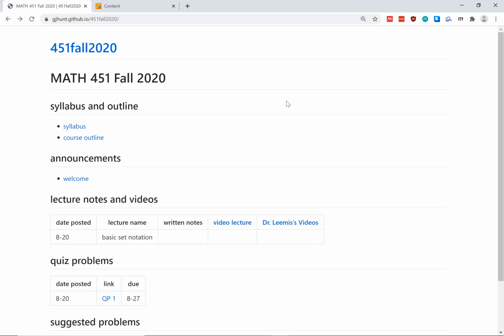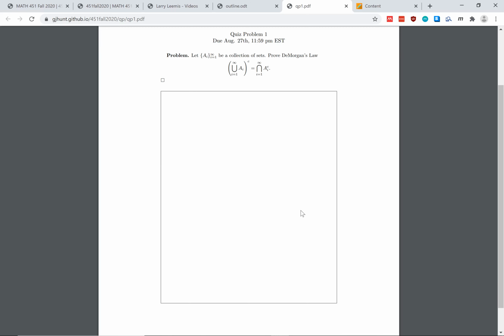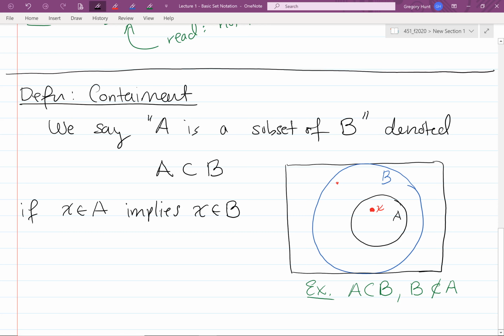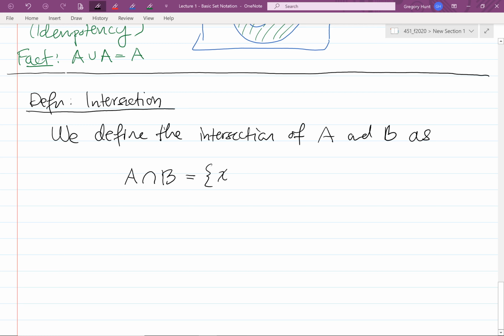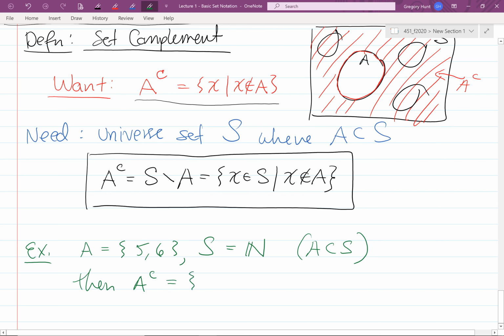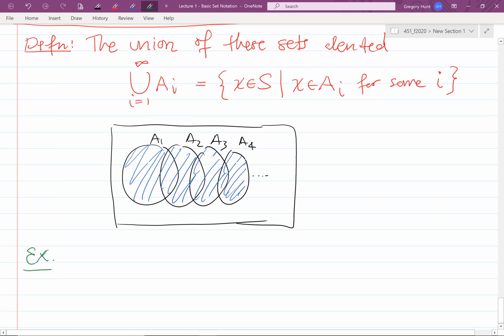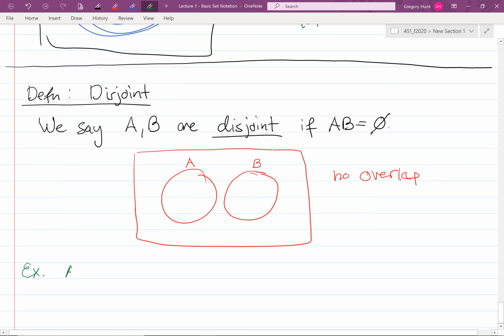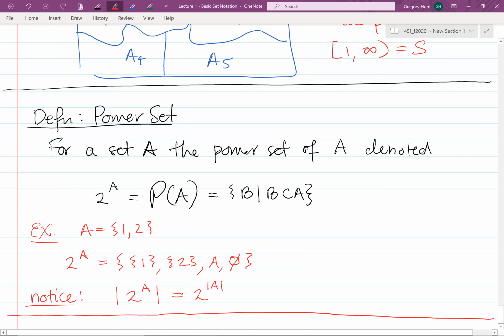451 F20 Lecture 1 - Basic Set Notation